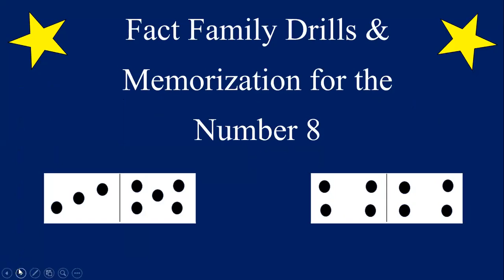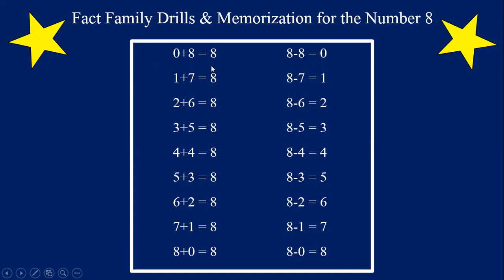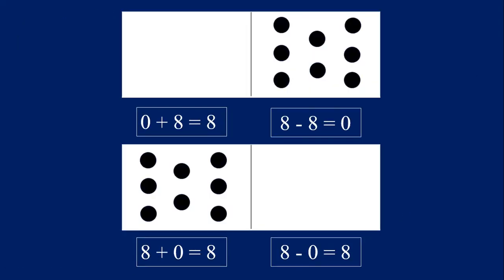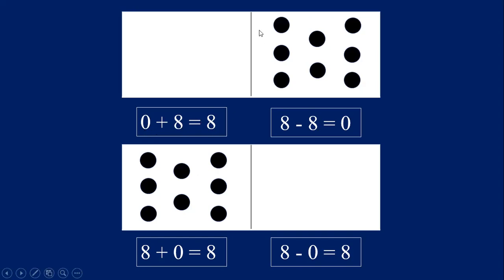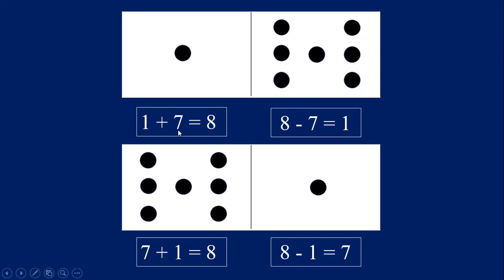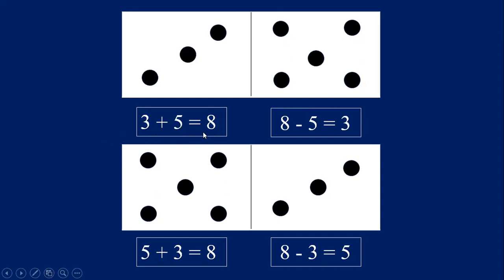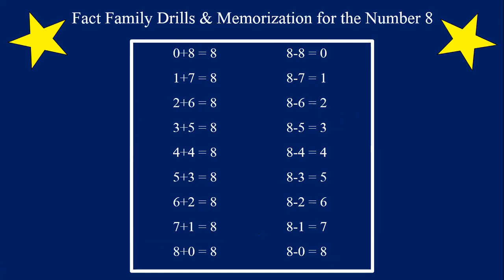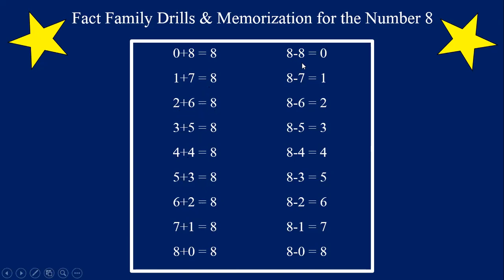Fact Family Drills & Memorization for the Number 8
In this video, we are going to be practicing all of the addition and subtraction problems for the number 8. Then we will use dot cards and fact families to help you remember your math facts for the number 8.